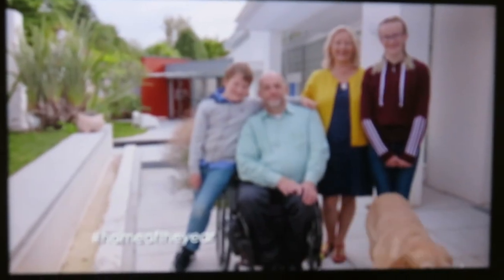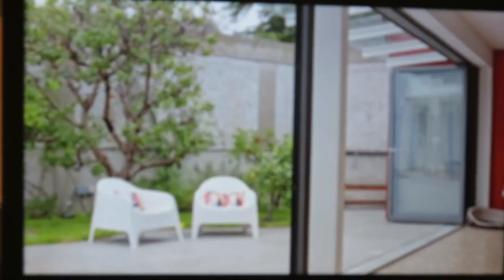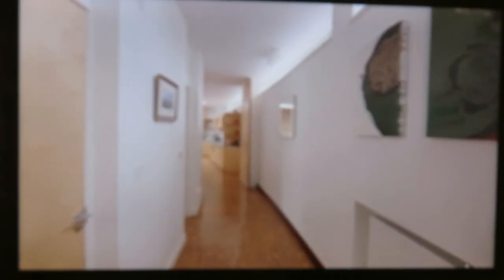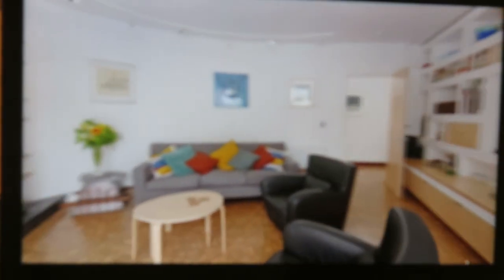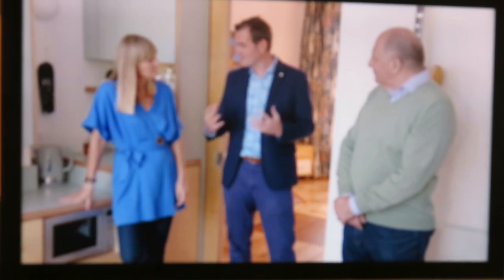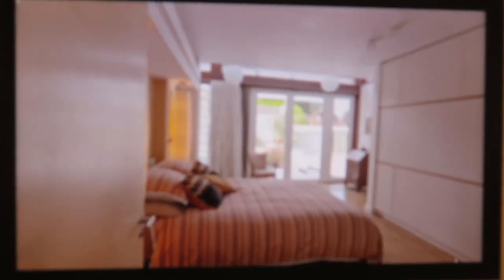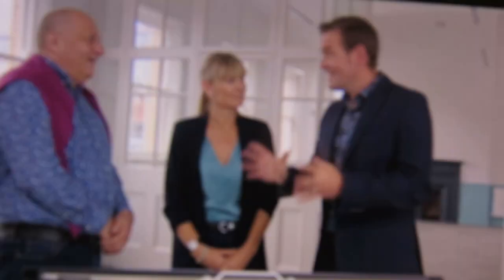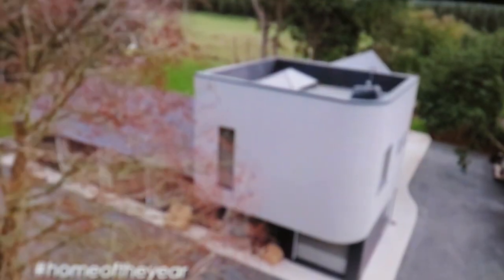RTÉ Home of the Year March 26 2019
Home of architect Orna Tubridy and Diarmuid Corry judged by designer Hugh Wallace, interior designer Deirdre Whelan and architect Patrick Bradley, series was filmed in 2018 and broadcast in spring 2019. The series is produced by ShinAwiL for RTÉ.